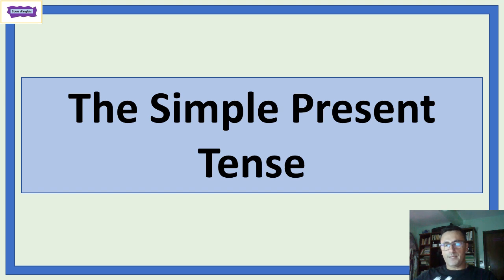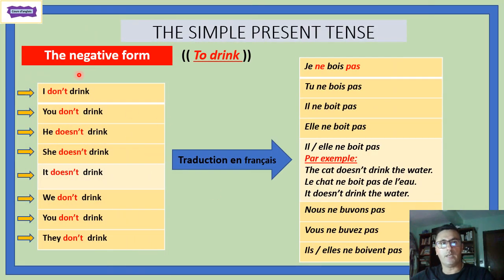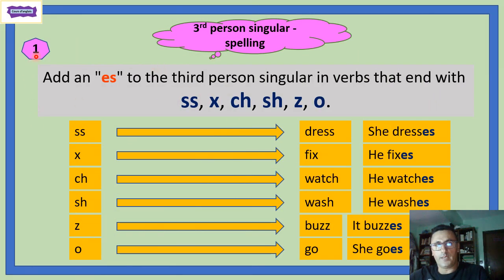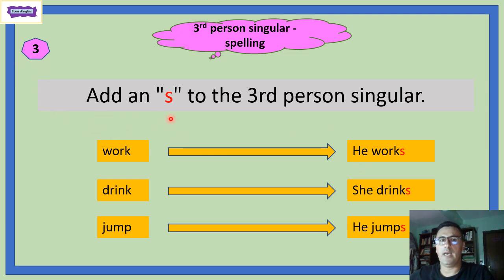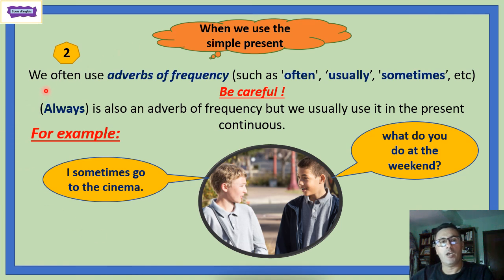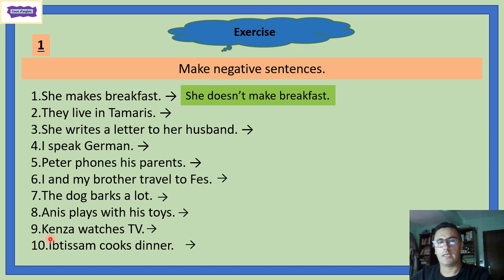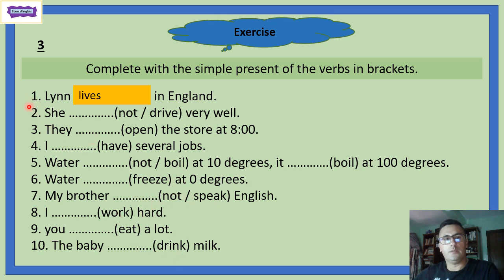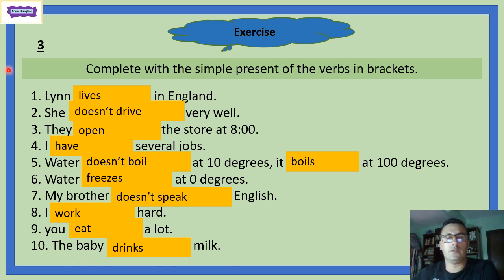The simple present tense / Le Présent Simple Anglais / Cours complet très utile et bien détaillé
Apprendre la langue anglaise est enseigné dans plus de 118 pays et fréquemment utilisé comme langue commerciale ou diplomatique internationale.
C'est la langue de la science, de l'aviation, de l'informatique, de la diplomatie et du tourisme. Mais c'est, par-dessus tout, la langue de la communication internationale, des médias et d'Internet.Sur ma chaine de Youtube, vous allez trouvez ce qu’il vous faut :The present simple tense : la définition, la forme affirmative, négative et interrogative, la troisième personne singulier, quand utiliser le present simple en anglais
Reporting verb, The affirmative fom en anglais, The simple present, simple present tense, les formes affirmatives et négatives en anglais, quand utiliser simple present en anglais, when we use simple present, le résumé de comparatif de supériorité,
English stories, The adventures of Tom Sawyer chapter 1 and 2
Le pluriel de noms en anglais
Un cours très utile de grammaire sur le présent simple anglais pour débutants niveau A1-A2 (collège 6è, 5è). Petite vidéo pour apprendre quand et comment employer le présent simple en anglais et les différentes prononciations du "s" à la 3ème personne du singulier. Learn when and how to use the present simple.
Reporting verb, The affirmative fom en anglais, The simple present, simple present tense, les formes affirmatives et négatives en anglais, quand utiliser simple present en anglais, when we use simple present, le résumé de comparatif de supériorité, demonstrative pronouns,

Reporting verb,The affirmative fom en anglais,The simple present,simple present tense,les formes affirmatives et négatives en anglais,quand utiliser simple present en anglais,when we use simple present,le résumé de comparatif de supériorité,demonstrative pronouns,the simple present tense,the simple present,le present simple,le present simple en anglais